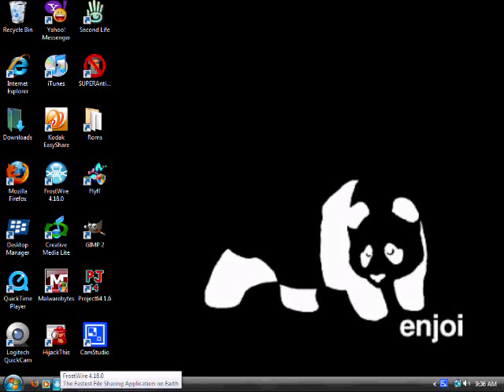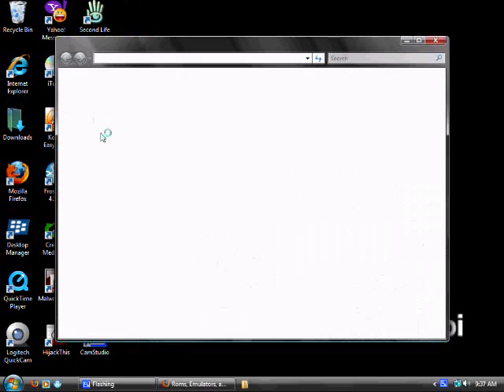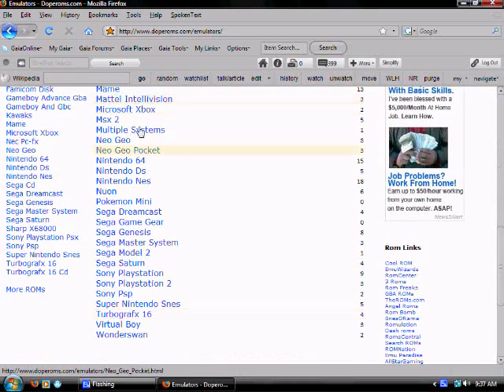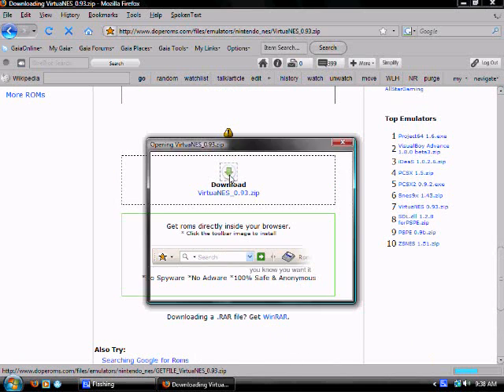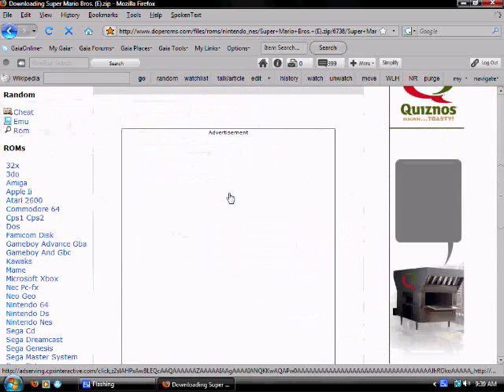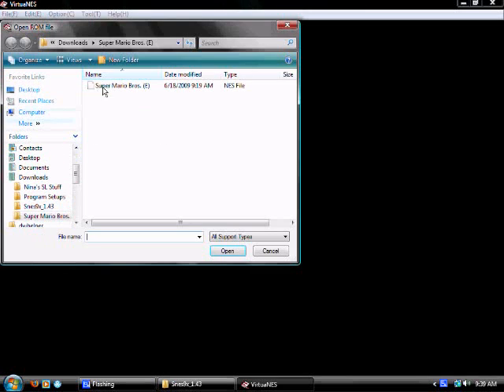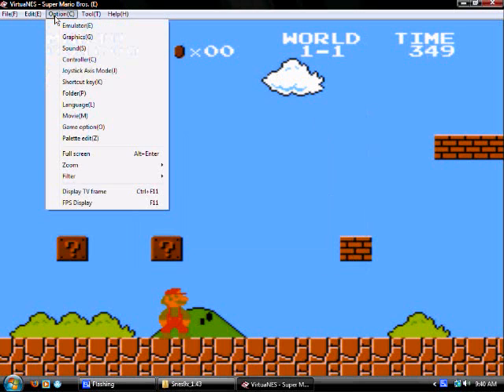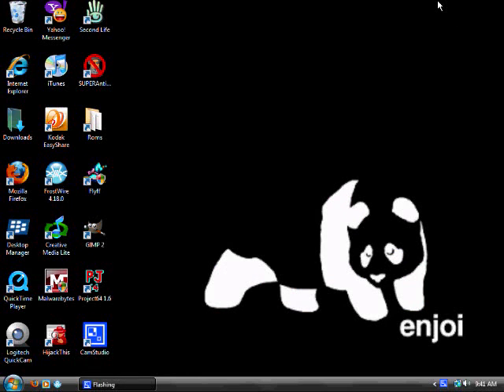How to play Console Games on your Computer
How to rom hack, simple, and keeps you busy i guess XD

Link to Doperoms.